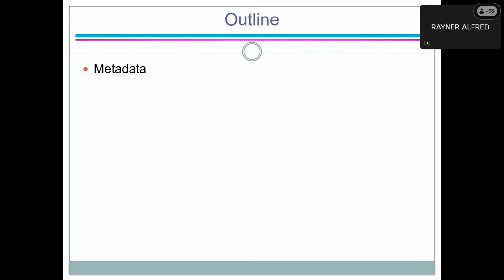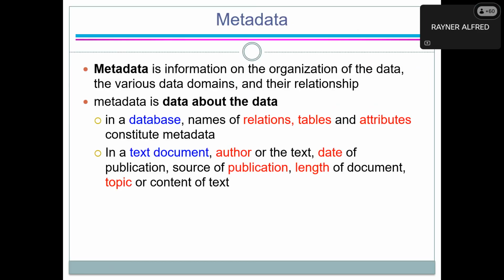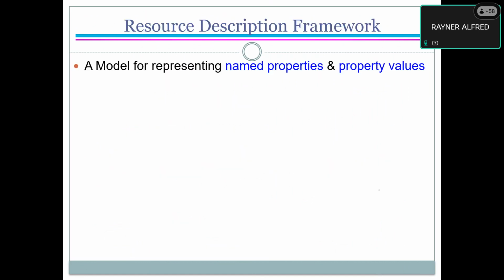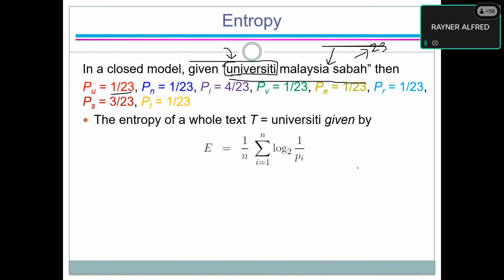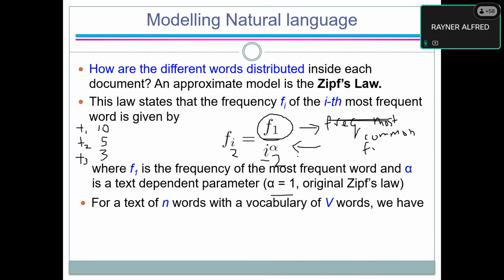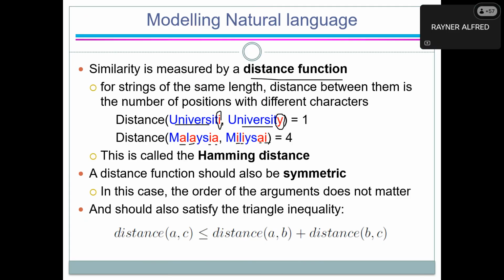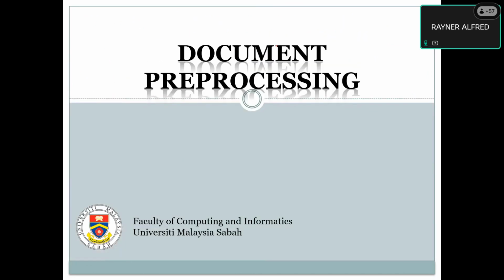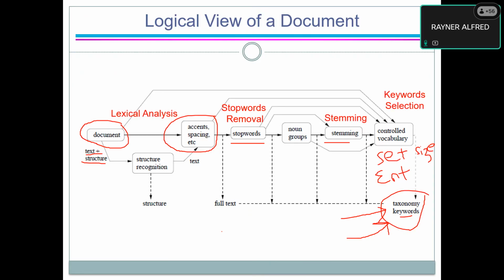KD04303 Lecture 7 Document Language and Properties